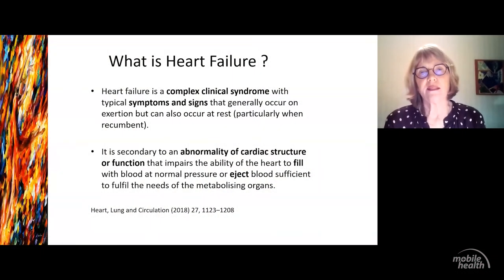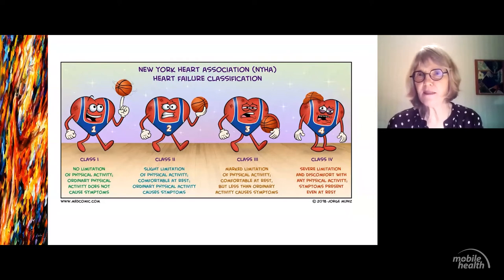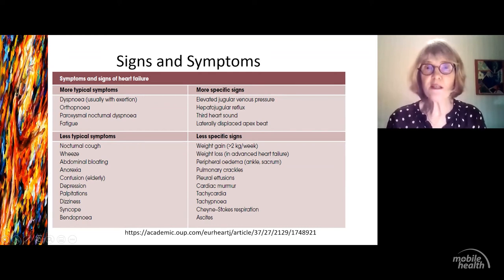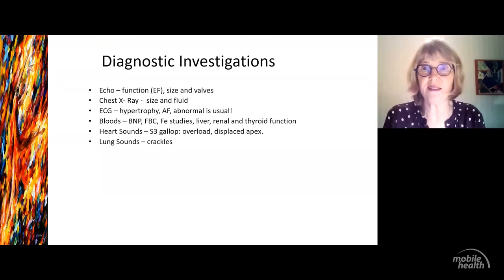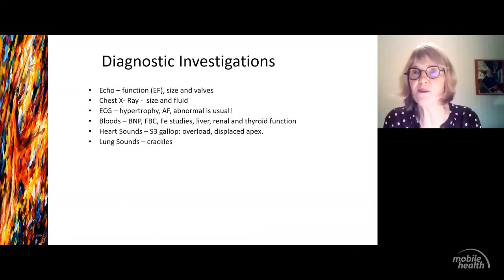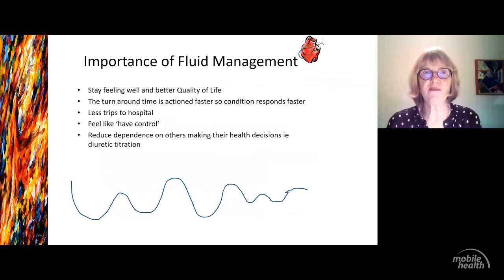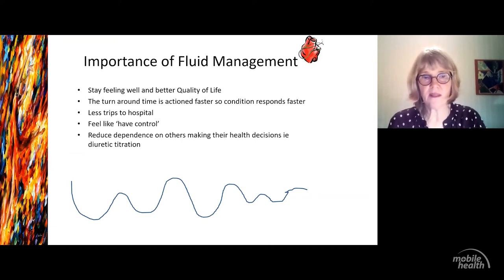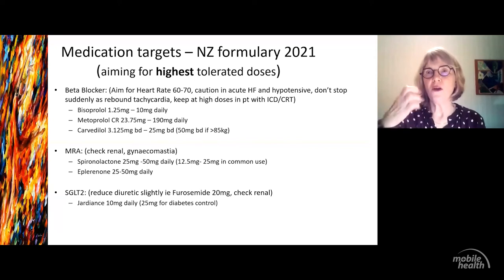Heart Failure and Cardiac Medictions Webinar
RACHEL HALL - Nurse Practitioner, Cardiology

Rachel Hall currently works as a Nurse Practitioner in Cardiology for BOP
DHB, plus runs clinics in Te Puke linked with PHOs delivering Hauora
Services. She trained as a RGON, going on to get a BN in 2000, a M.H. Sc in
2007 and another Post Grad Cert in 2014. Rachel has been involved with
Cardiac Rehabilitation for many years and has chaired the CSANZ Rehab
committee and been representative on the International Committee of
Cardiac Rehabilitation. She has taught a post-graduate Cardiology paper
for nurses for several years. Currently a lot of her week is spent providing
Heart Failure Clinics, helping patients reach optimal health. Rachel is also
involved with Adult Congenital Heart Services transitional clinics plus
involved in monitoring of patients with various pacing devices.
THE TOPIC WILL INCLUDE:
• Types of heart failure
• Medications shown to benefit and guideline for titration
• Other therapies to help Heart failure (CRT, Ablation)
• Patient self-monitoring
• Adjusting diuretics.